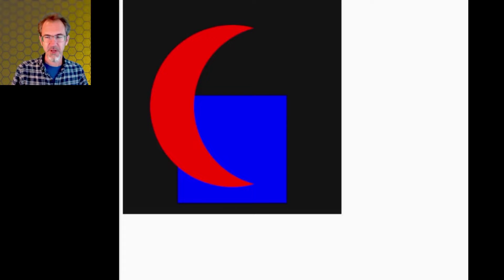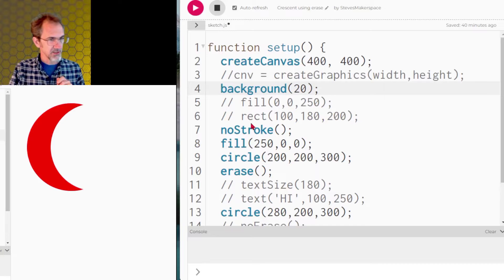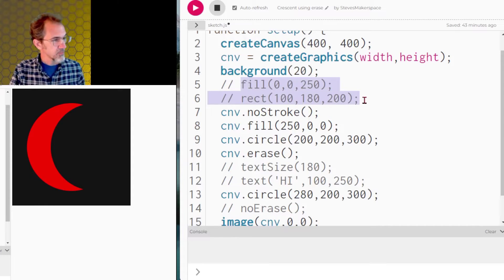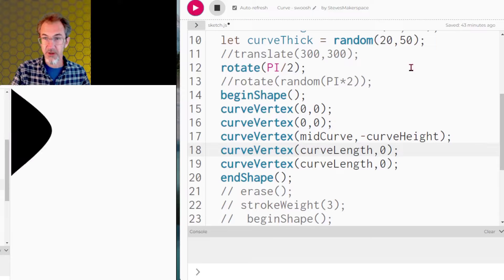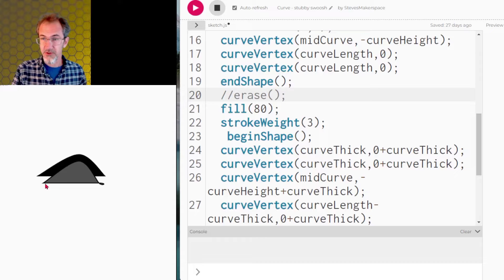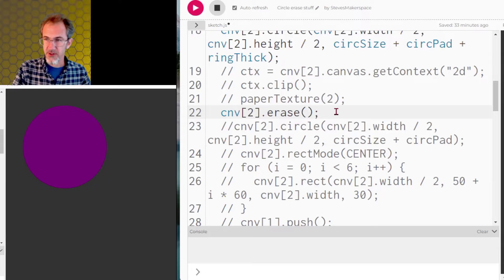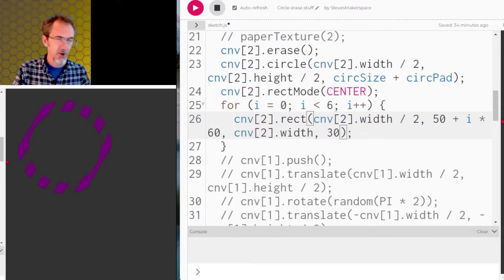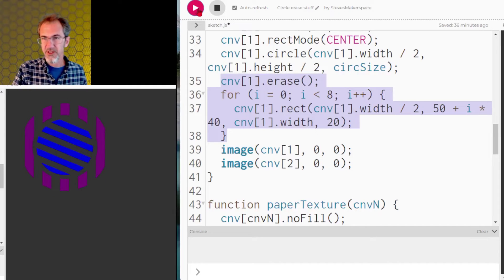Using Erase Function in p5.js to Make Interesting Shapes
In this video, I talk about the erase function in p5.js to draw interesting shapes, using several examples.  To use it best, we need to use it with createGraphics - putting drawings with erase onto an invisible canvas before placing them on the regular canvas.